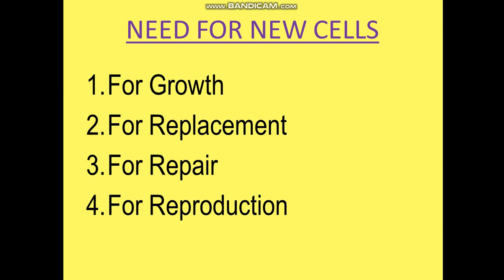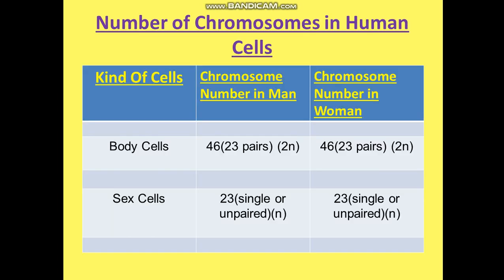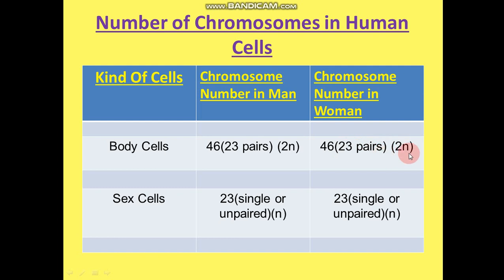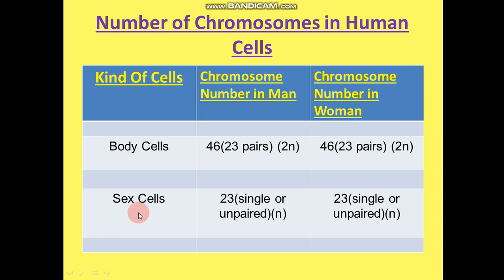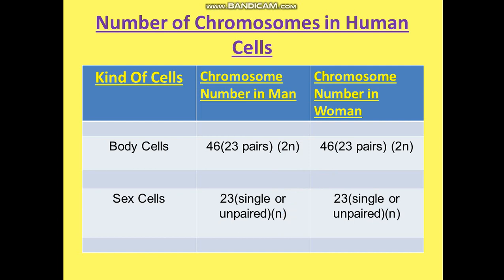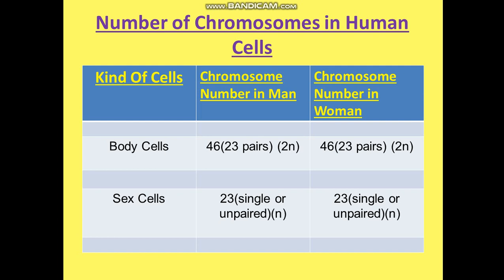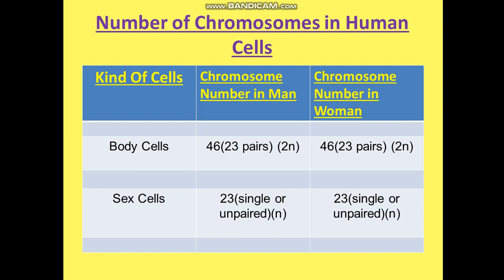Genes and Cell Cycle Part 2